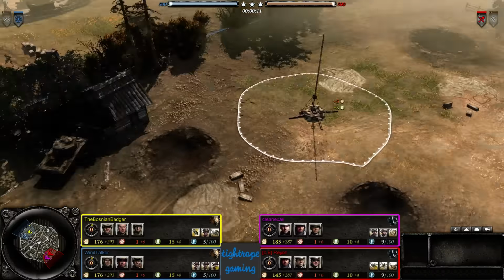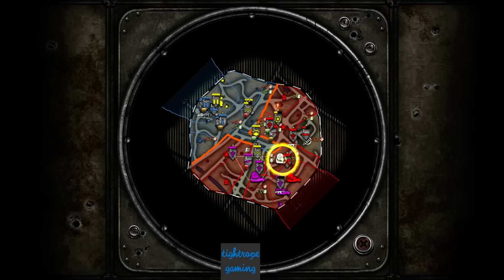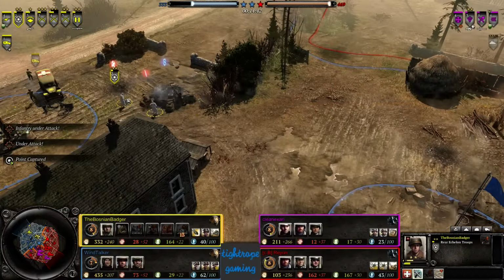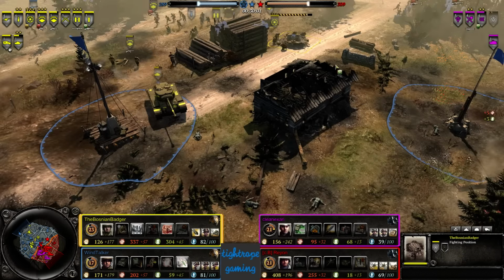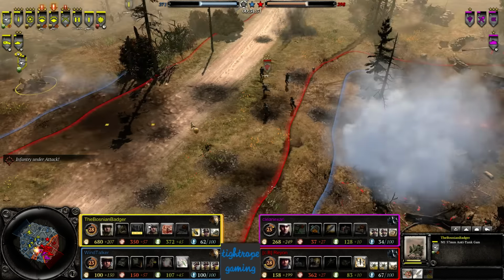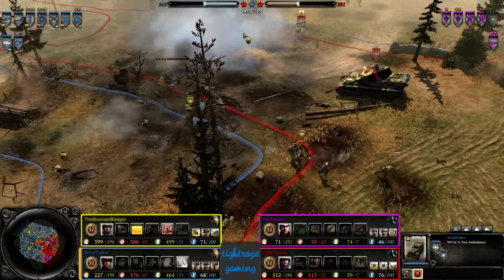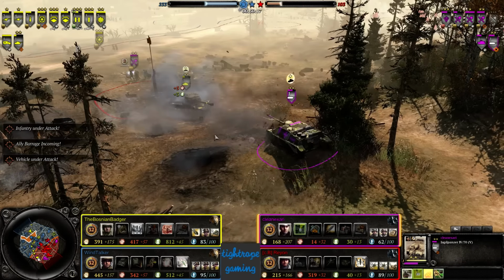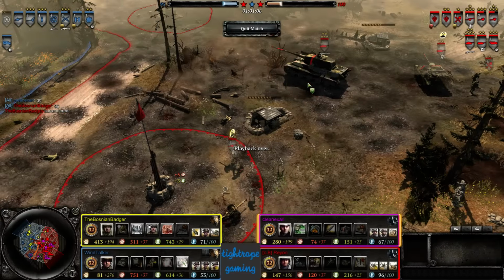COH2 2v2 TheBosnianBadger (US) & WindTalker (US) vs cleanexari (OK) & [c.B] Reyon (OK)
Company of Heroes 2  TheBosnianBadger (US) & WindTalker (US) vs cleanexari (OK) & [c.B] Reyon (OK) on Elst Outskirts.